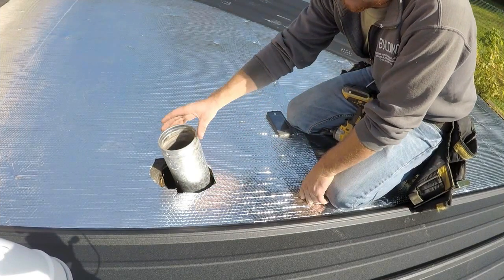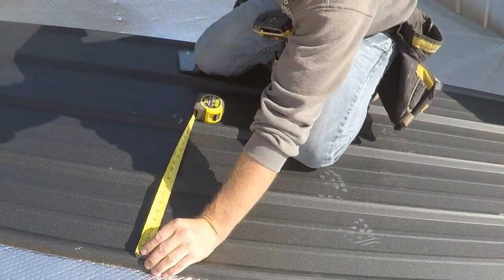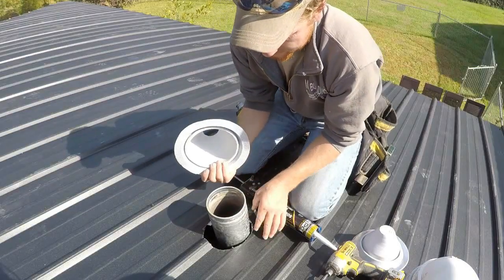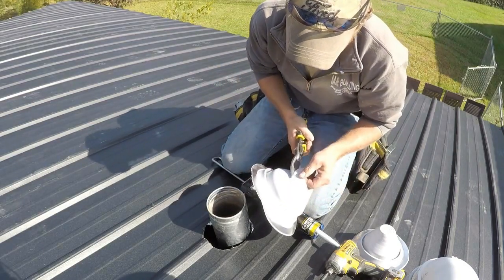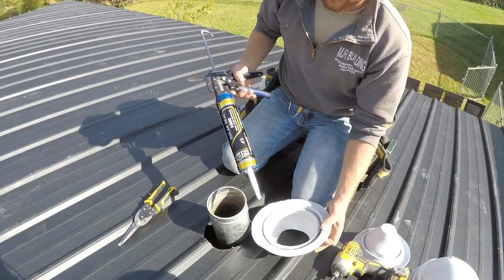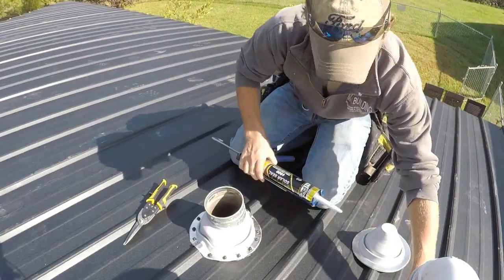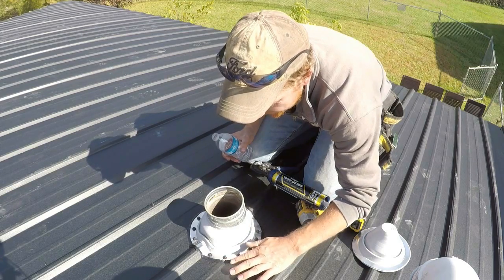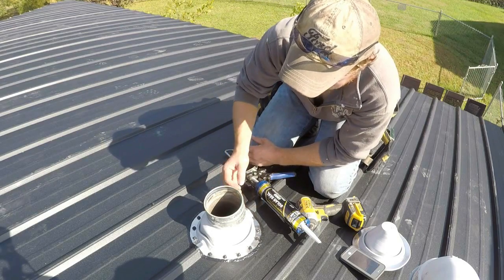HOW TO INSTALL A METAL ROOF BOOT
IN THIS VIDEO I COVER INSTALLING A ROOF BOOT FOR A VENT PIPE IN A METAL ROOF.

They are a local company. Google "metal roofing supplier" to find one in your area.

The buble-wrap underlayment I used is Rfoil 2500.

The dektite roof boot can be found